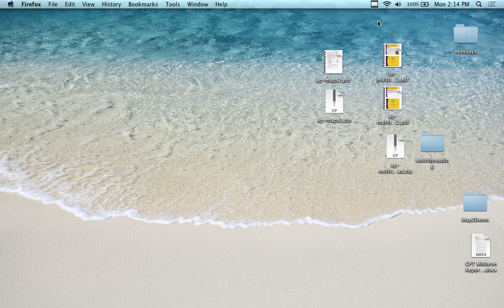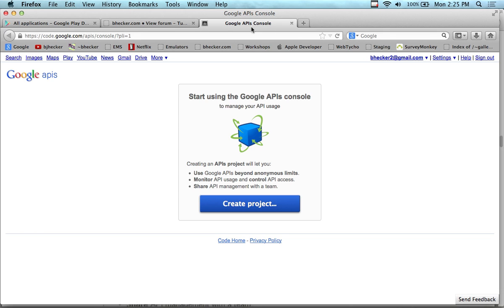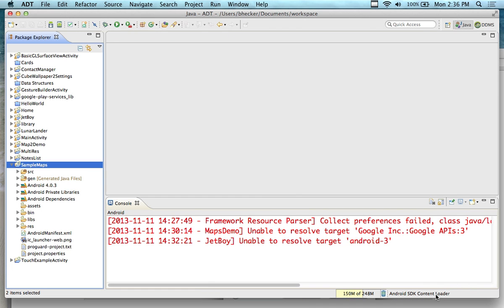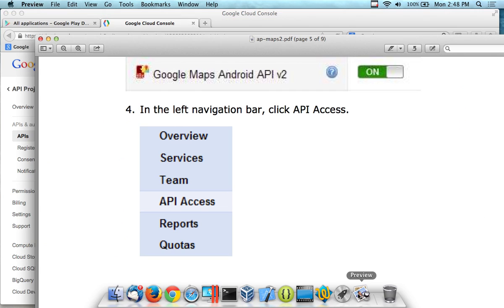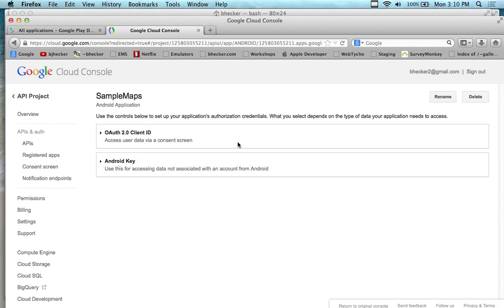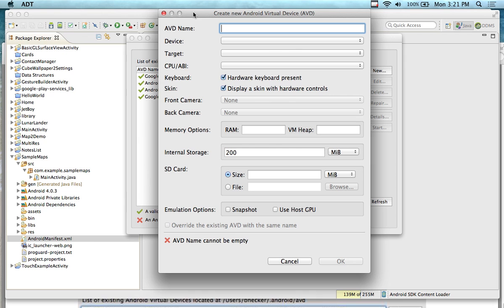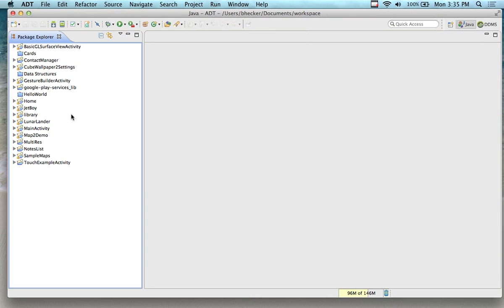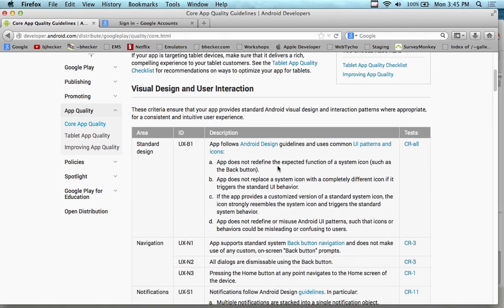Fall 13 Android Application Development - Lecture 9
This video attempts to show how to use Google Maps however there is an issue with the finished app. I could not get it to run on my emulator. The Google Play Services functionality is demonstrated. Users will need to get a Google Developer account in order to use the map services.